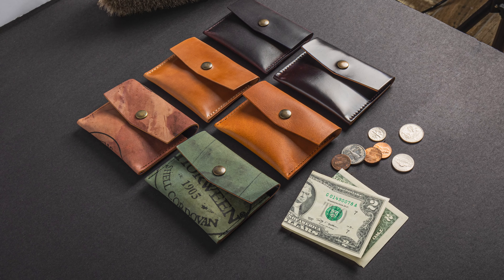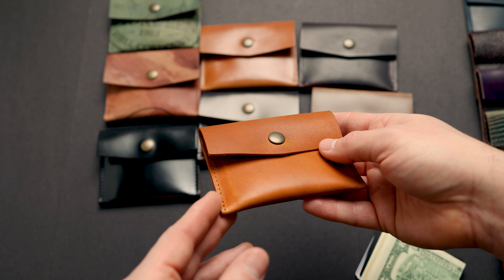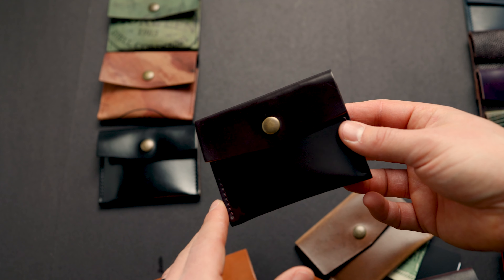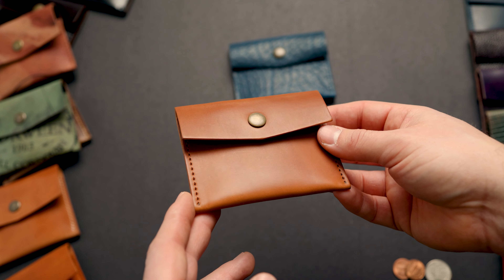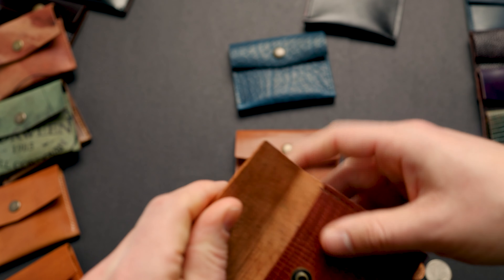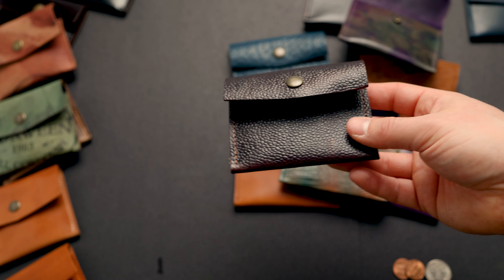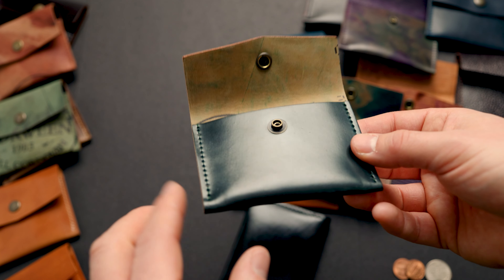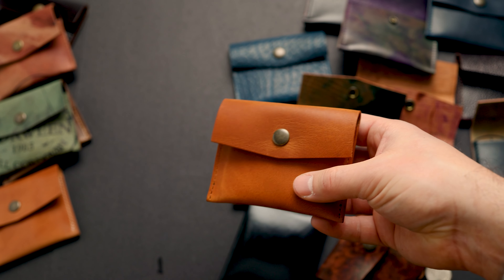NEW Vic Snap Wallet + Private Stock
Introducing the Vic Snap Wallet. Available in 8 different colors. 12 private stock versions are available at launch.